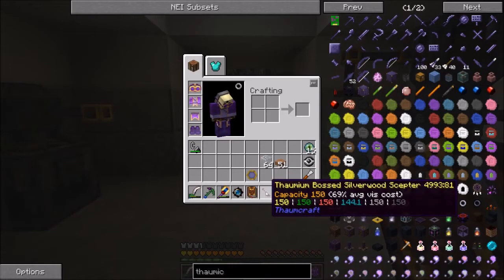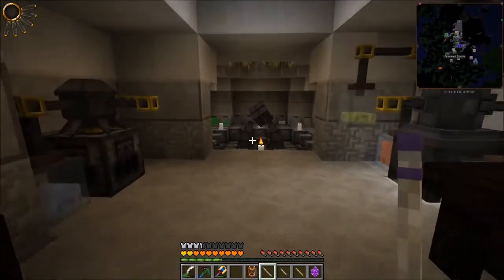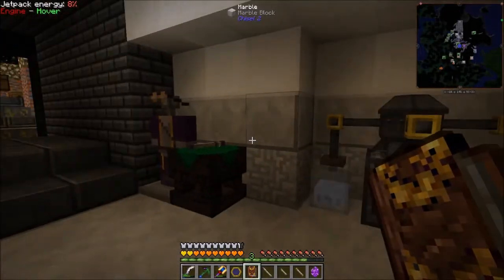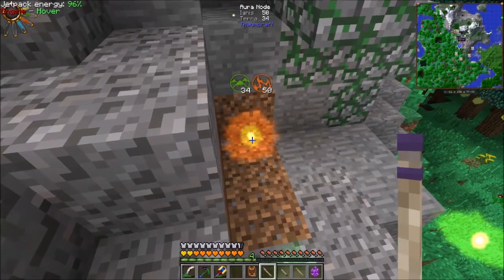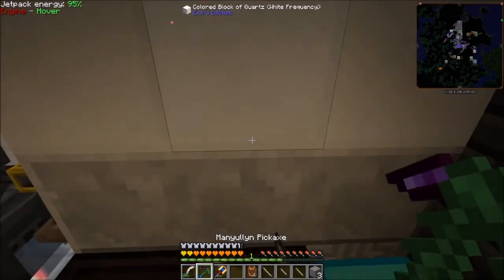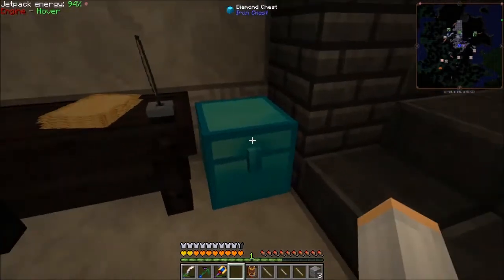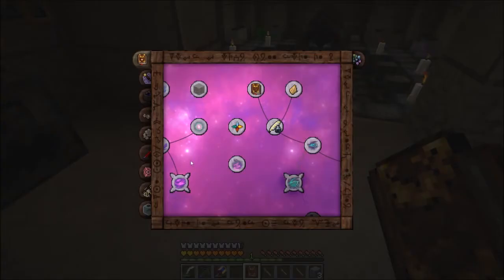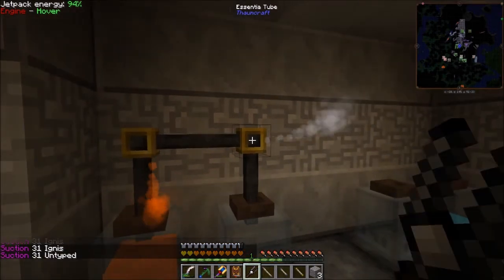The Dark Trilogy : Episode 43 "Battle of the Nodes"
If you enjoyed this video please push that thumbs up button to let me know.  Thank you so much!  I need your help to even make my existance on Youtube known to others!

Episode 43: I recorded some footage while my microphone was muted so I have a new scepter that you didn't get to see made.  I can still show you the final product though, and we have a staff to make still so we do that.  Luckily the tedius part was already done in the lost footage so I don't have to bore you with that.  The next issue that arises from this is keeping them charged up.  So I decide we need a node with ordo at our base to recharge our wands with.  The more I think about it, though, it seems like a super node would be better.  So we start collecting nodes so they can battle to the death and we will hopefully end up with the fittest node that survived the trials.  Finally I come up with another new idea to automatically producing primal essentia for infusion and alchemy.  It's going to be a big project with lots of trial and error to figure out so I'll work on it off camera but I detail the plan before we end this episode.

This Let's Play series is a modded minecraft series featuring The Dark Trilogy modpack v1.0.8 available on the Feed the Beast launcher in the 3rd party modpacks section.  This world uses the seed "Dark World" so you can create a world using the same seed if you would like to adventure along with me.  This modpack was designed by tfox83 and you can learn more about it